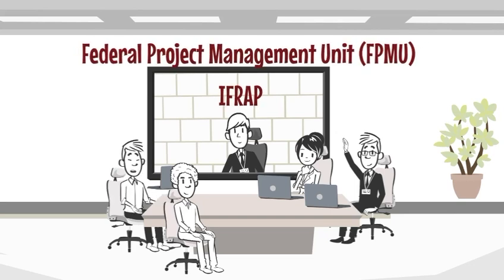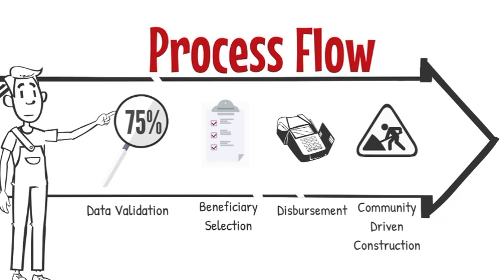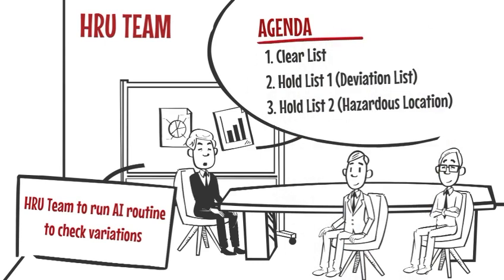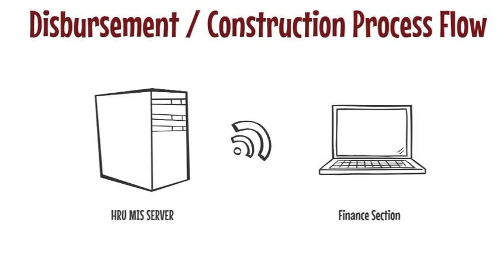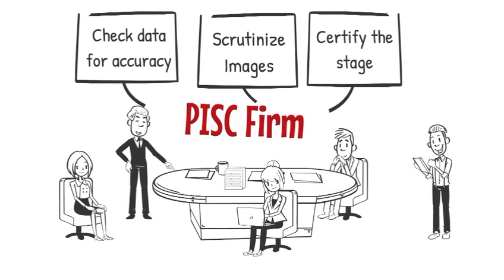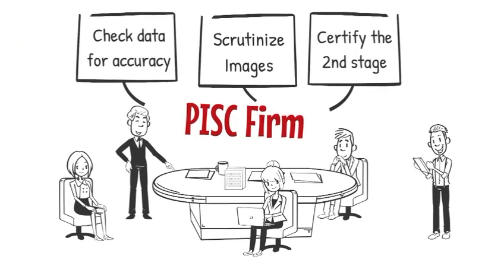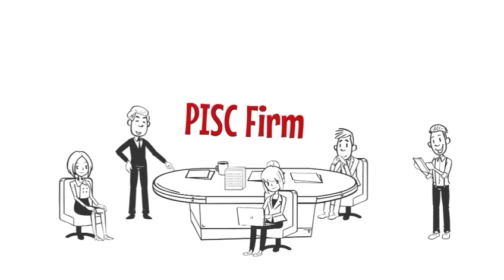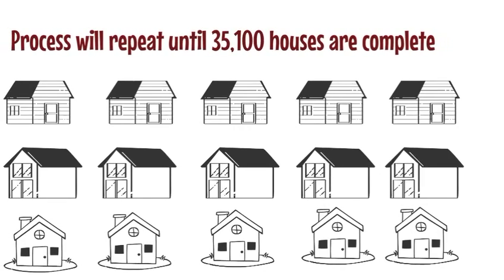How Housing Reconstruction Unit (HRU) Balochistan (IFRAP) Works?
From PDNA Data Validation till Reconstruction of Houses, How HRU works step by Step?

*Every Home Rebuilt tells a Story of Courage*
Across Balochistan, families are rebuilding their lives after the devastating floods of 2022. From resilient homes and thriving communities to inspiring beneficiary stories and field activities, we share the journey of recovery, hope, and resilience.

Our mission is not just to rebuild houses—it is to restore dignity, security, and opportunity for thousands of flood-affected families. Together, we are building stronger homes, stronger communities, and a brighter future for Balochistan.